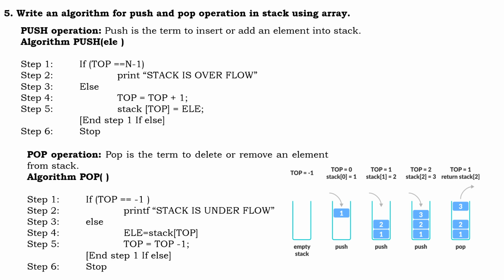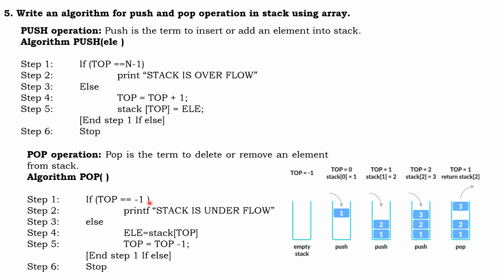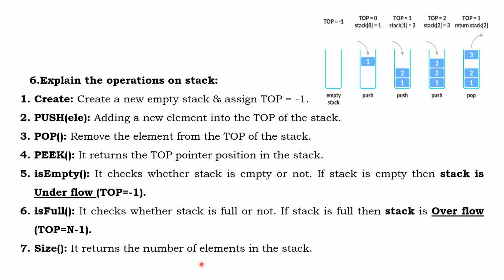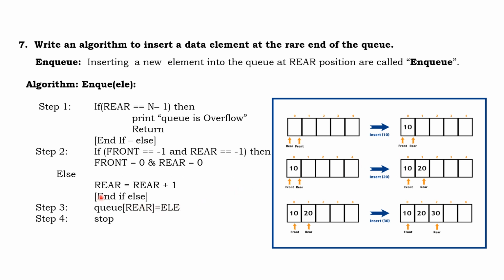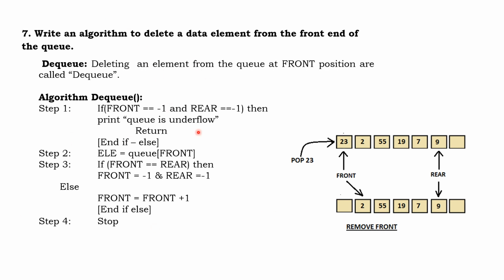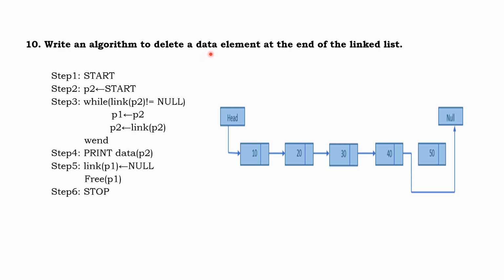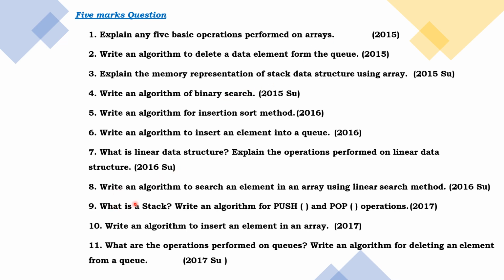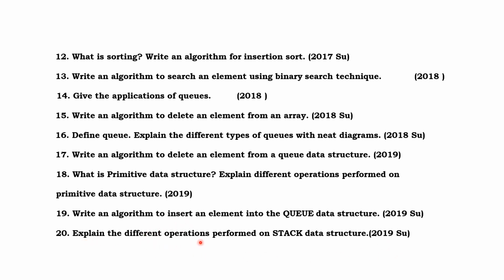DS REVISION 5Marks part2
stack - linked list